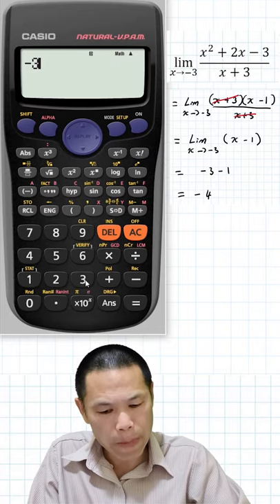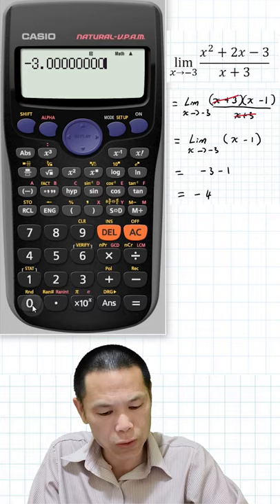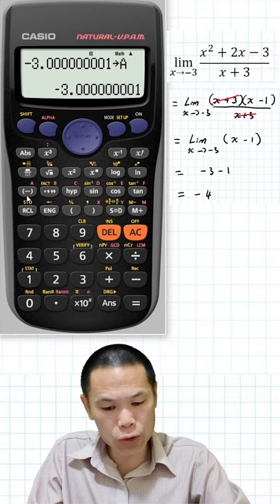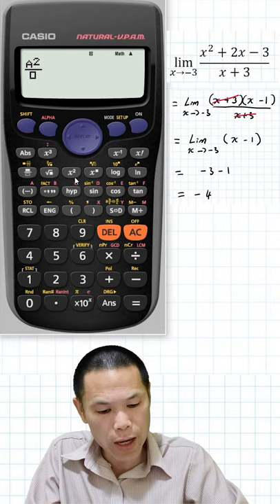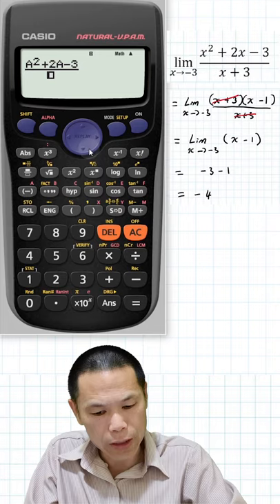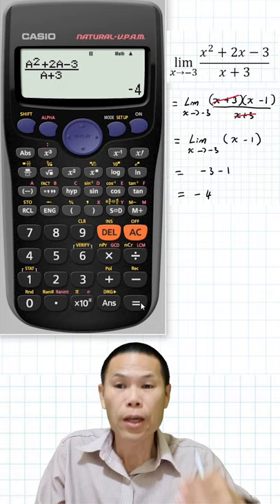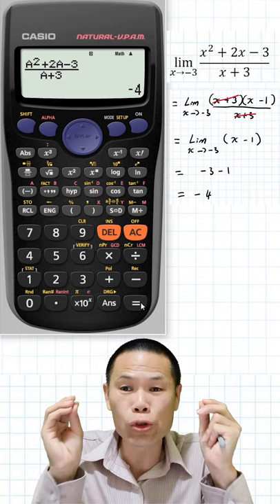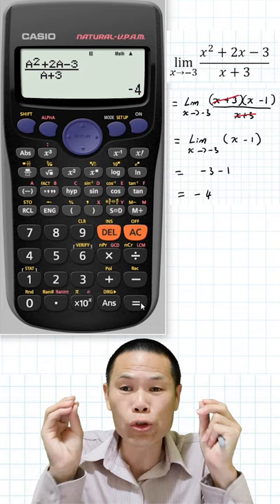How to Solve Limits with a Calculator